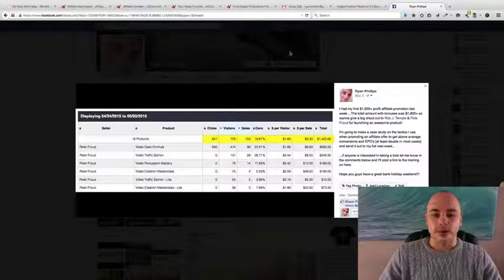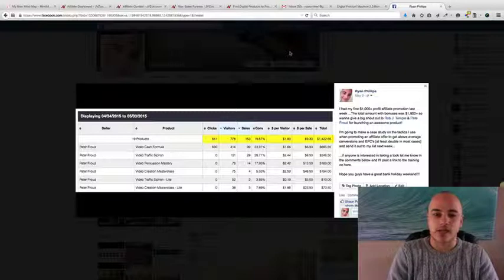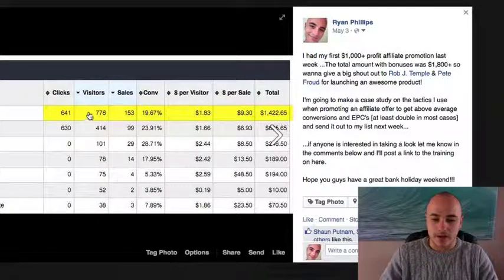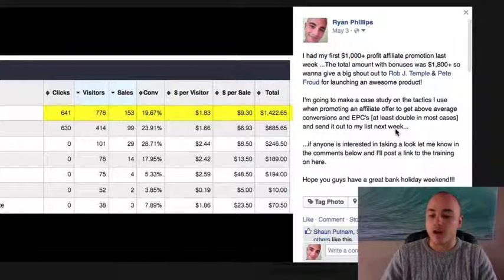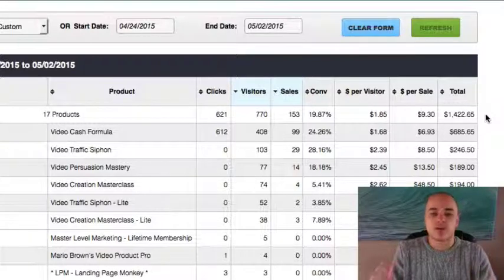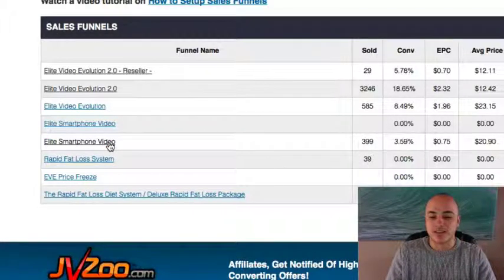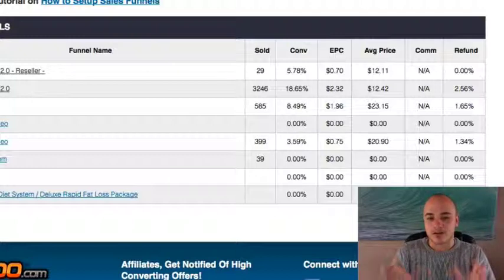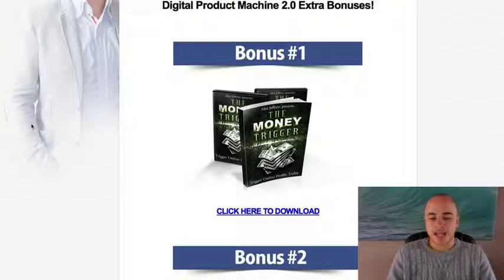Free 4 Figure Affiliate Marketing Case Study